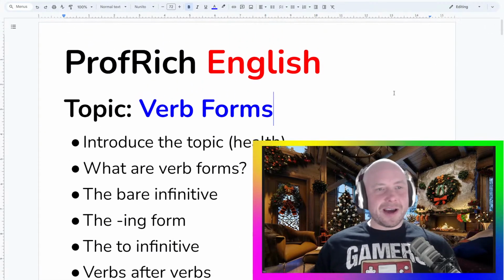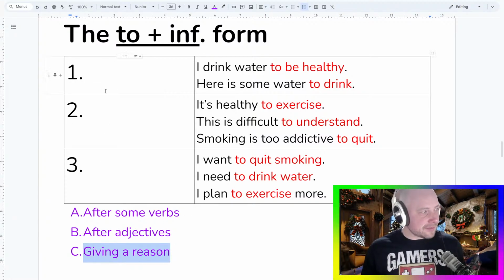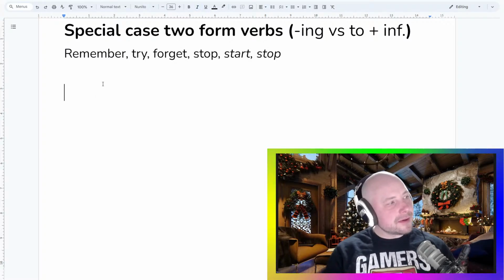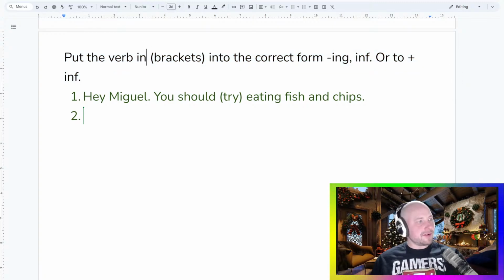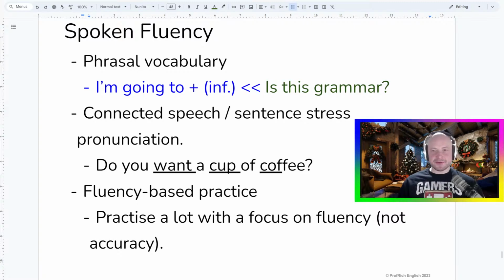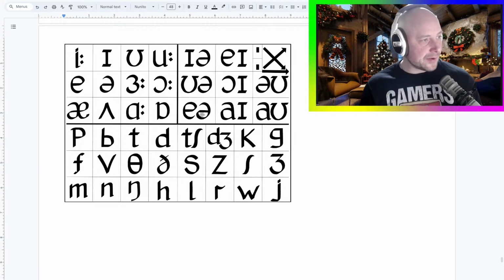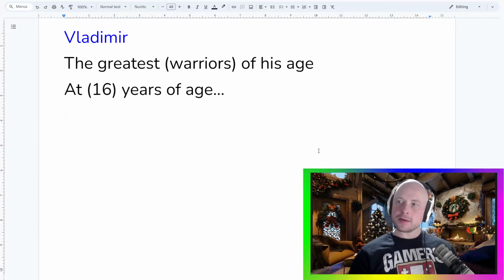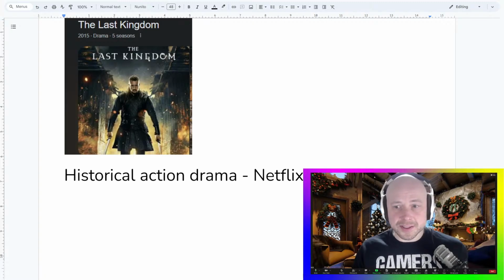Infinitive or Gerund - When do you use the -ing form?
Join us on ProfRich English to learn about Gerunds and Infinitives in a fun way! 🌟📚 This live lesson is great for learners at the B1 level who want to speak English better. We'll help you understand when to use gerunds and infinitives with easy examples and activities.

Come learn with us! It's a great chance to know more about Brexit and get better at English. See you in the stream! 📘💬

Sat 2pm UK (7am Mexico, 6:30pm in India, 8pm Vietnam)

0:00 - Did you know...?